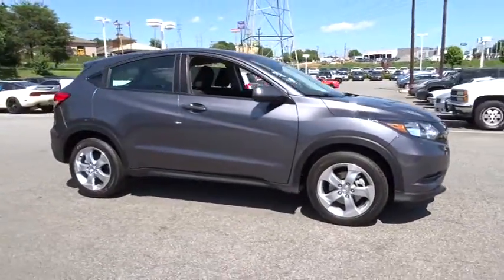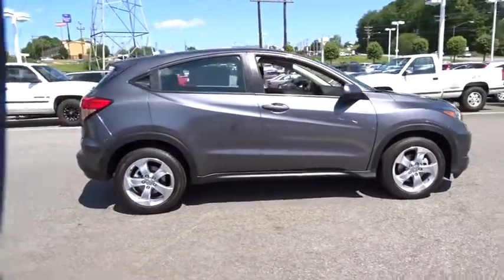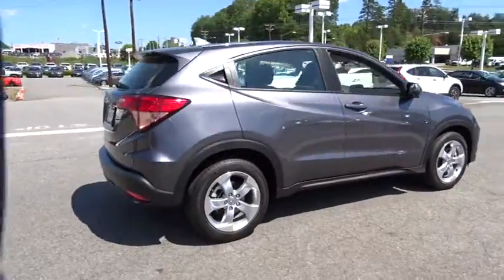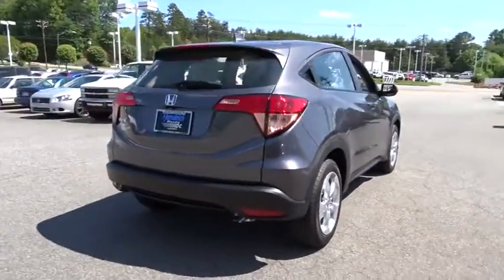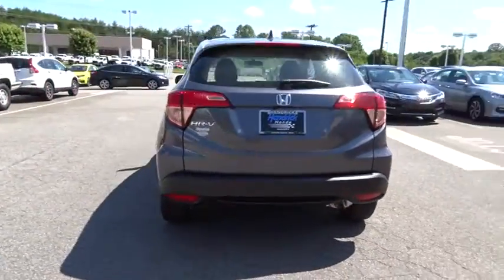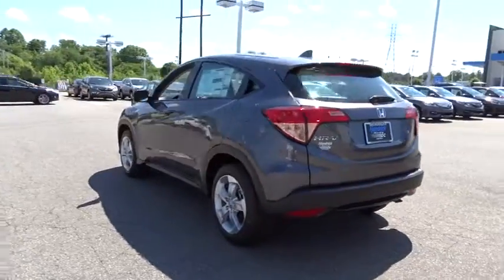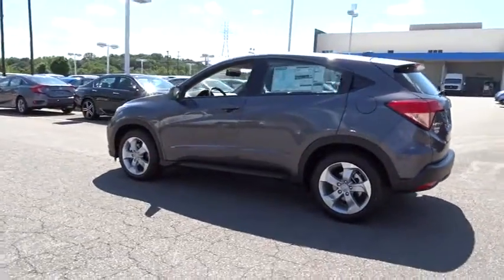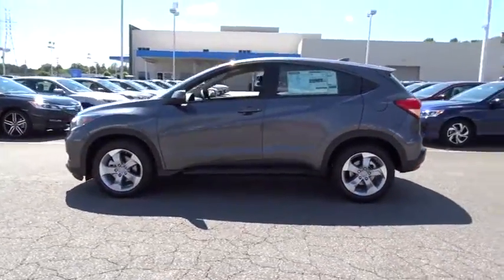2016 Honda HR-V Hickory, Morganton, Huntersville, Statesville, Gastonia, NC 26806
2016 Honda HR-V
2016 Honda HR-V 2WD 4dr Man LX - Stock#: 26806 - VIN#: 3CZRU5G30GM738309

945 Us Highway 70 SE

EPA 34 MPG Hwy/25 MPG City! Aluminum Wheels, Back-Up Camera, iPod/MP3 Input, CD Player, Bluetooth. Modern Steel Metallic exterior and Black interior, LX trim. Warranty 5 yrs/60k Miles - Drivetrain Warranty; SEE MORE! KEY FEATURES INCLUDE: Back-Up Camera, iPod/MP3 Input, Bluetooth, CD Player, Aluminum Wheels. Rear Spoiler, MP3 Player, Keyless Entry, Steering Wheel Controls, Child Safety Locks. Honda LX with Modern Steel Metallic exterior and Black interior features a 4 Cylinder Engine with 141 HP at 6500 RPM*. VEHICLE REVIEWS: Edmunds.com explains Roomy interior and seating; versatile cargo loading thanks to unique rear seat; high fuel economy; excellent outward visibility.. Great Gas Mileage: 34 MPG Hwy. WHY BUY FROM US: Our goal is to offer customers a World Class Experience in Automotive Sales and Service. We provide everyone with all the time and information they need to make an informed decision regarding their vehicle. The friendly staff at Hendrick Honda Hickory would like to invite you to browse our website or visit us in person at 945 Hwy 70 SE in Hickory, NC 28602. Horsepower calculations based on trim engine configuration. Fuel economy calculations based on original manufacturer data for trim engine configuration. Please confirm the accuracy of the included equipment by calling us prior to purchase.